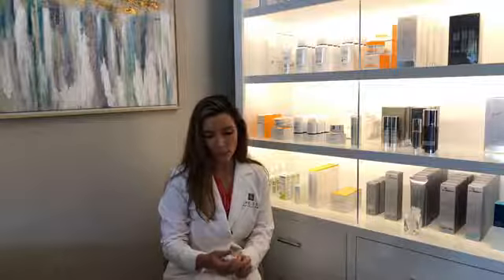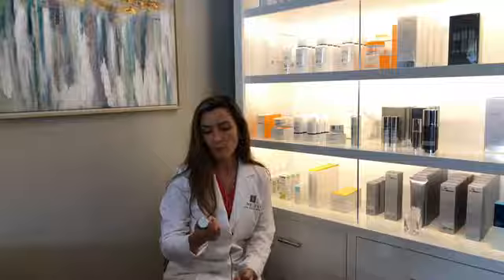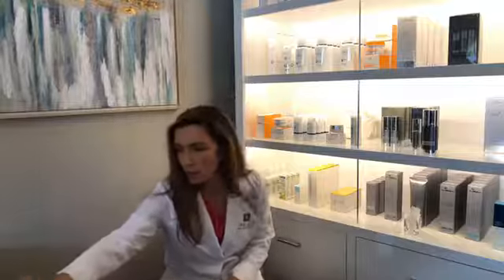Dr. Colleen Sheridan Goes Live on FB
Now is the time to erase all the sun damage you built up this summer...and Dr. Colleen Sheridan has the scoop.

In our latest Facebook Live, she shares her favorite skincare treatments and products to diminish spots, improve skin tone, and give you that beautiful glowing, TimelessSkin you love.